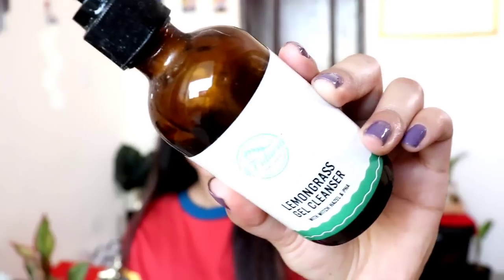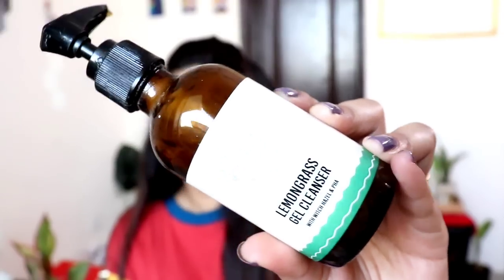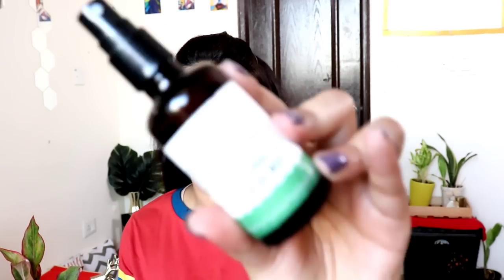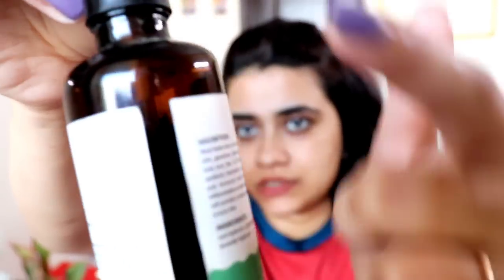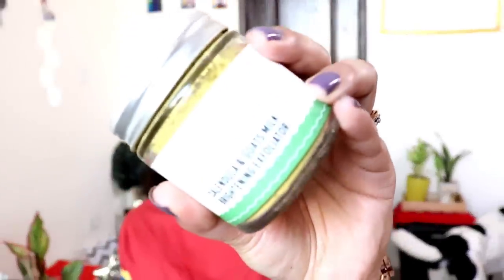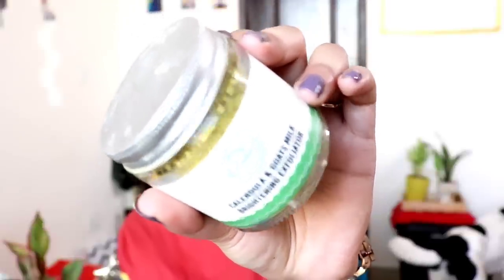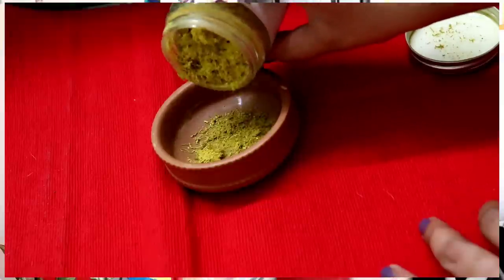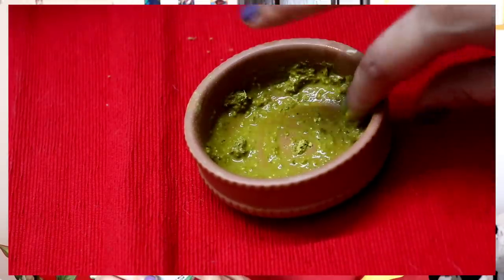MY CURRENT NIGHT-TIME SKINCARE ROUTINE| OILY ACNE PRONE SKINCARE ROUTINE| Fiducia Botanicals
Hi,

I hope you guys like this video. I have shared my 100% honest opinion about the products. I always like bringing the truth infront of you guys.
I am all in for promoting Indian Brands now and will try and showcase as many as I can.

Fiducia Botanicals Instagram Page-

My Foundation Shades - Mac - NC 37 Sugar - 27 Vienna Maybelline Fit me & Superstay - 220 Pac -2.3 Loreal - 105 For Buisness Kindly Email- Link To My Video Playlist- Skincare Series

Hair Care All CopyRights reserved to Priyanka Ghosh